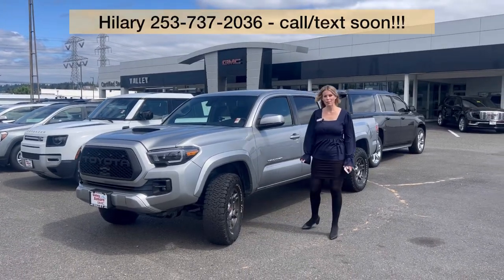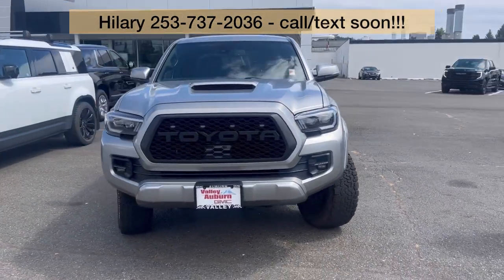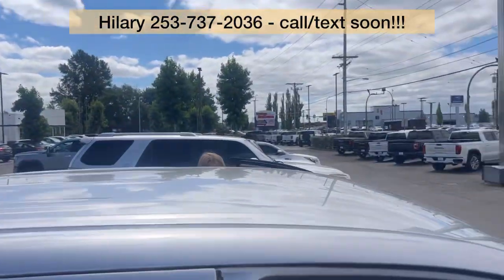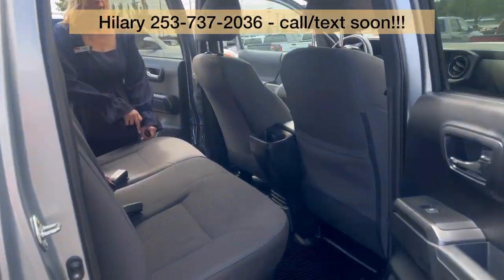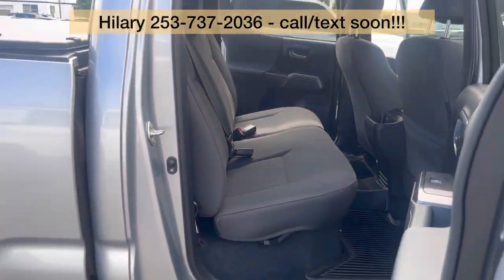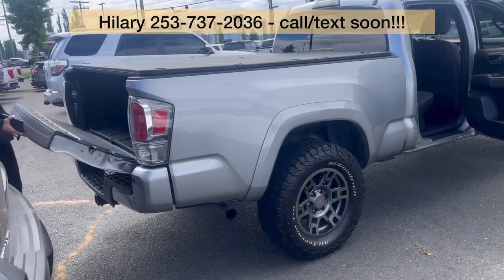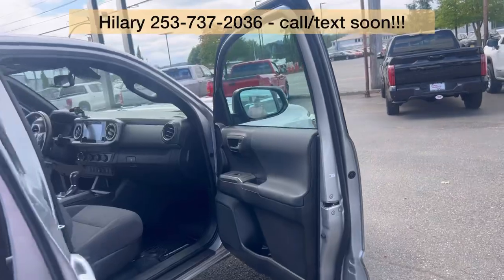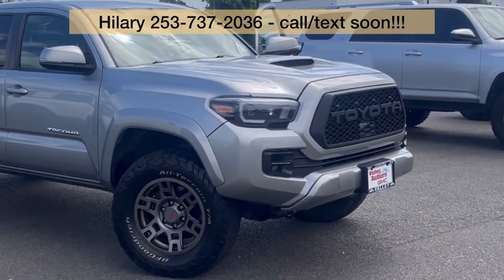2019 Toyota Tacoma TRD Sport at Valley GMC | Hilary Wood 📞Call or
Take on any terrain with this 2019 Toyota Tacoma TRD Sport 4WD! Known for its durability and off-road prowess, this double cab truck is perfect for your next adventure, whether it’s a weekend getaway or your daily commute.

🔹 Key Features:
TRD Sport package for enhanced performance and sporty design 🛻🏞️
4WD for all-weather and off-road capability 🌧️❄️
Spacious double cab with advanced tech and comfort features 📱🛋️